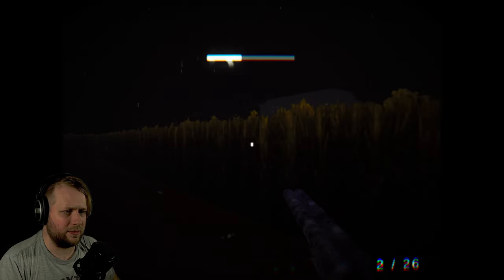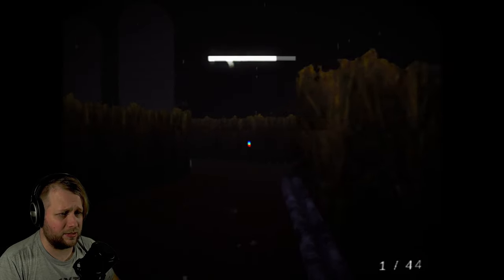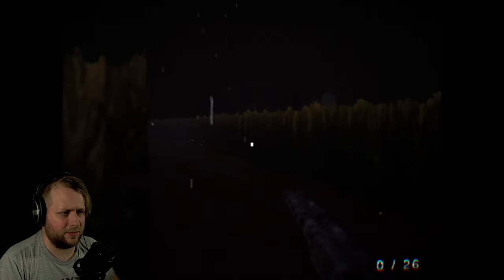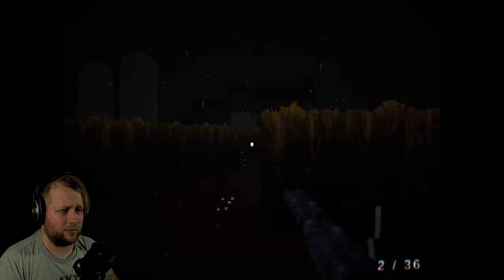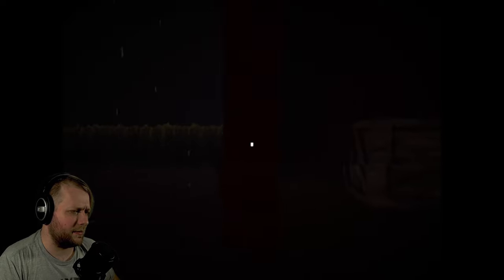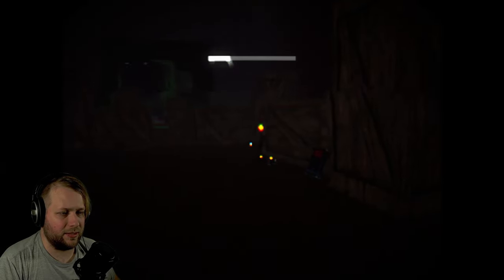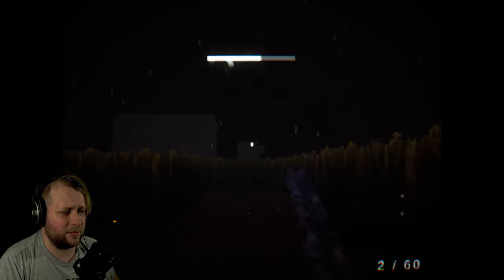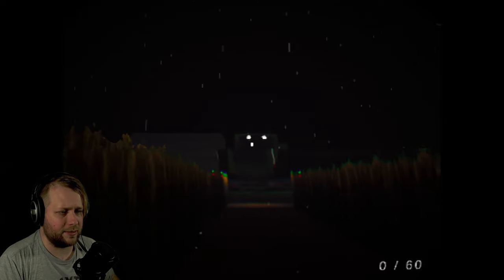MAN VS MACHINE! | Harvest Season (Multiple Endings)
I'm a suburb living, technology loving guy, so farming doesn't really run through my blood. But this combine harvester is going to make sure my blood runs through the fields and grows a rich and hearty harvest this season as it tries to mow me down like I'm a small animal lost within the corn maze.

About Harvest Season
- Made in 48 Hours for Ludum Dare 52 for the theme 'Harvest' -

'Harvest Season' is a short  horror experience inspired by B-Movie Horror films about a combine harvester that has been possessed by an evil spirit and is hungry to harvest some flesh.

Will you escape? Or will you prevail in combat in a classic Man Vs Machine battle?

How to play:

- Navigate the corn maze and avoid the killer combine, pick-up ammo for your shotgun to fight it off or try to get as far away as possible. Find the exit or kill the combine harvester to escape.

Controls:

 WASD / Left Joystick -  Move

Mouse / Left Joystick - Look

Shift / Left Joystick Press - Sprint

E / South gamepad button - Interact

Left-Click / Right trigger - Shoot